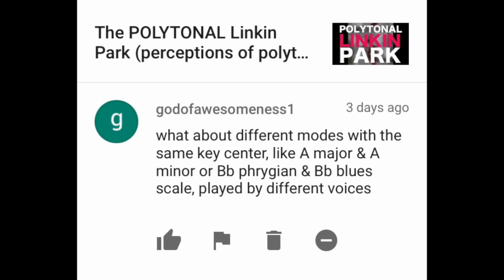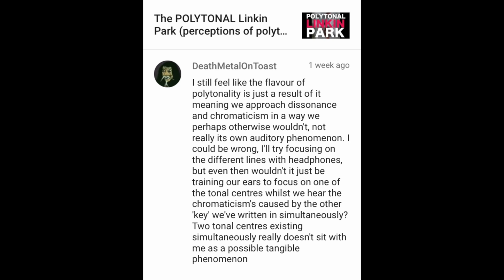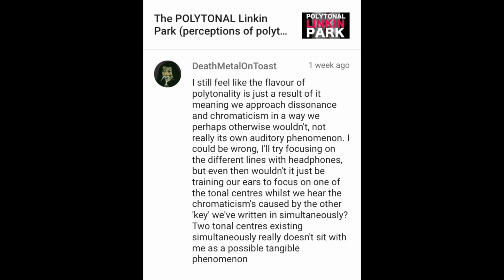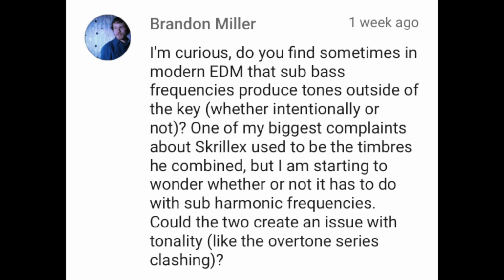Q+A #19 - Conducting, MIDI Controlled Visuals, and Polytonality is Interesting!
Ben Levin and Sungazer!

So you think your place is small?

Peace,
Adam